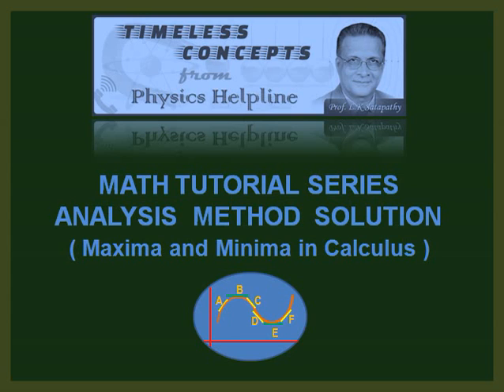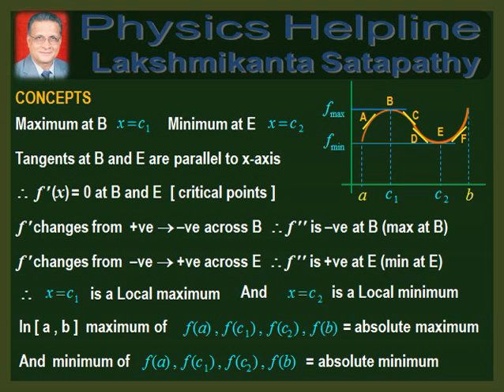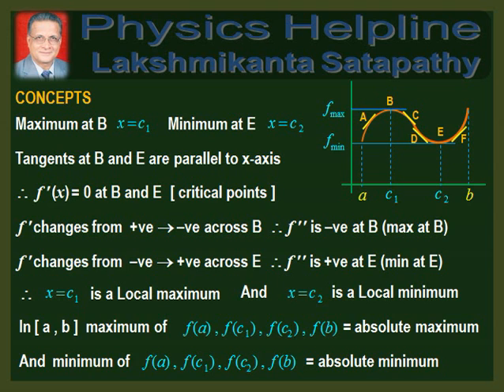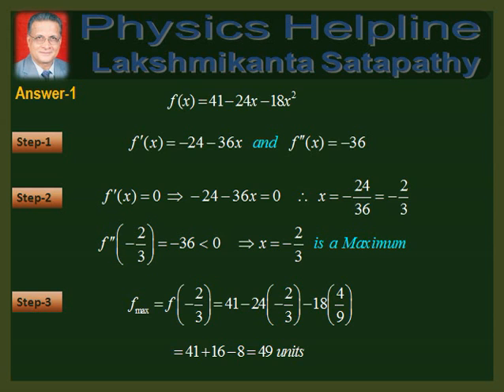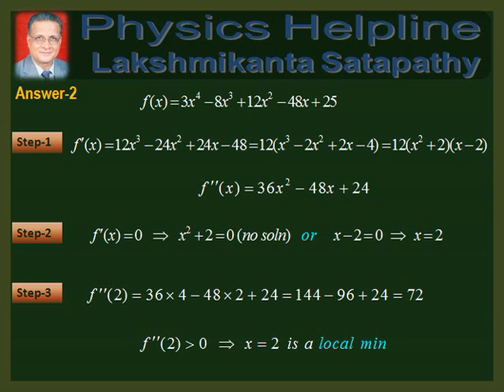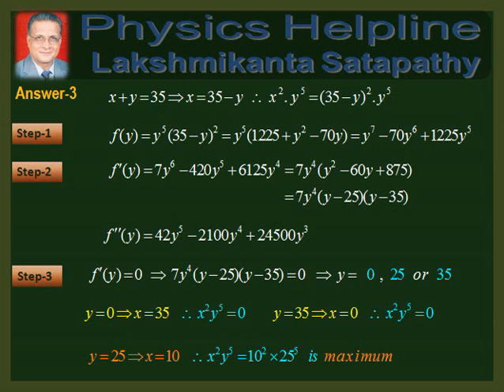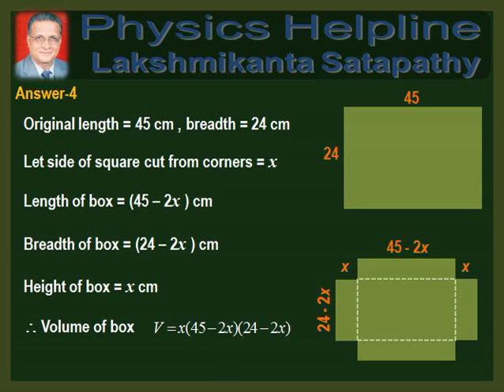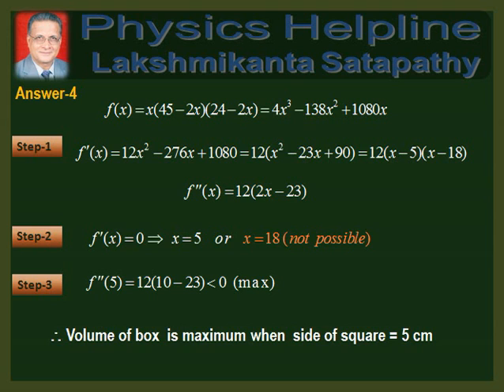vDo Application of derivative 7 / IIt JEE Mathematics / Lakshmikanta Satapathy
/ Maximum and Minimum value of functions using derivatives